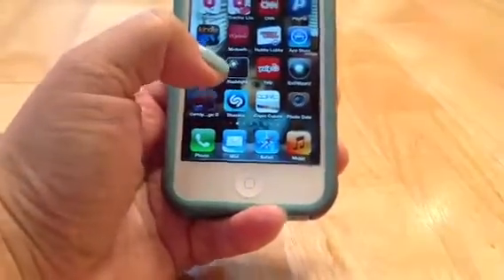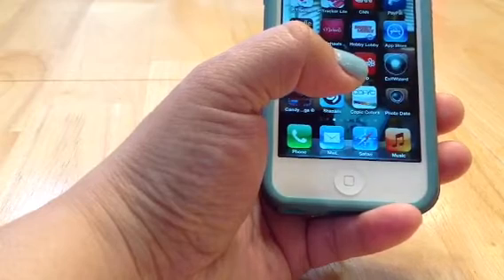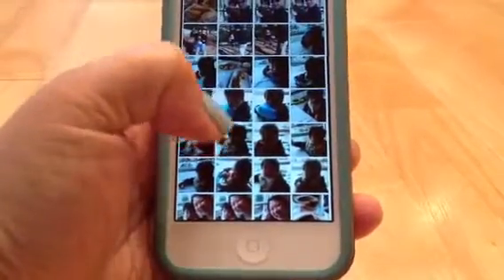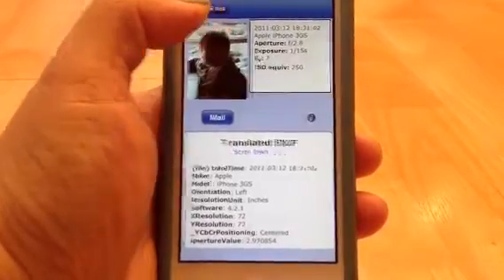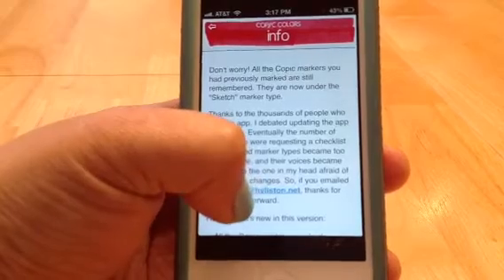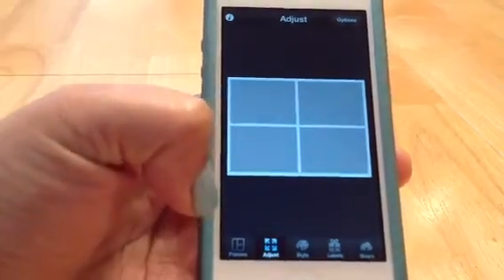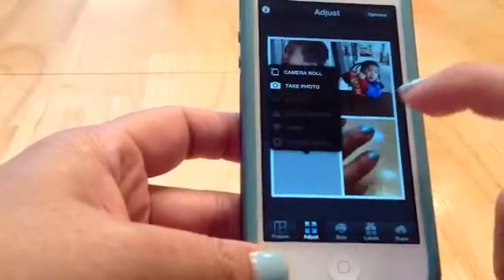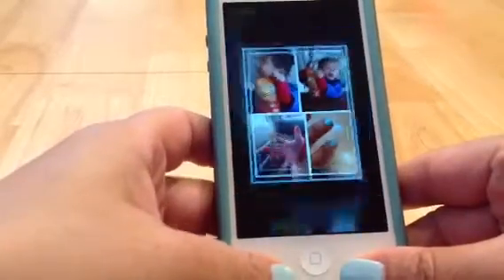Scrapbooking Apps I love :) 3-24-2013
My fav scrapbooking phone apps:
Exif wizard- free
Photo date - free
Hyliston- Copic markers- free
Pic frame $1.99- photo collages

Let me know which ones you use :)

TFW!